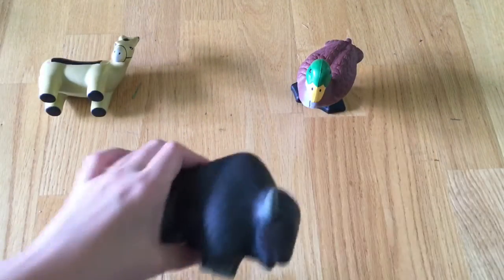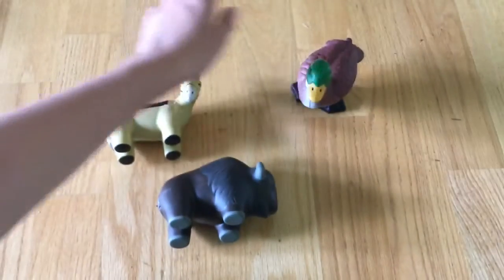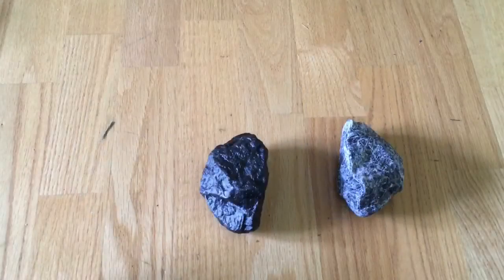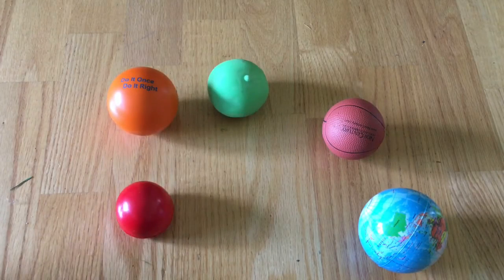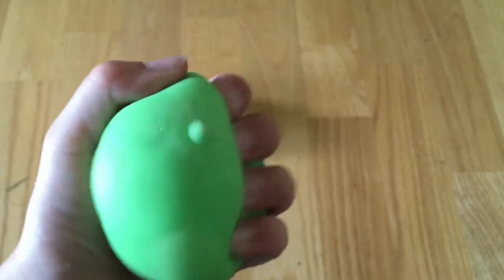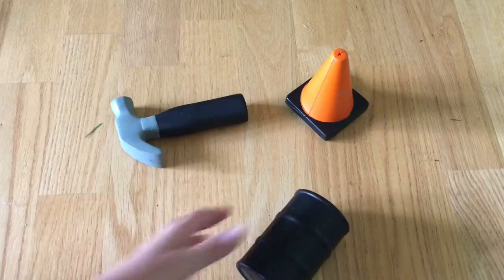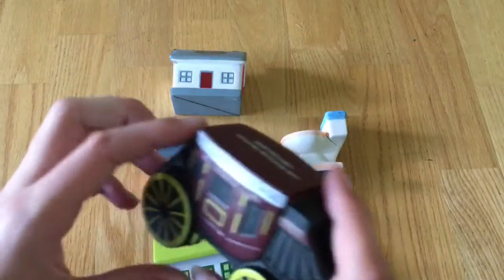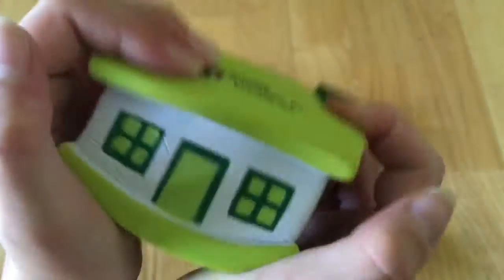All Of My Squishes!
Thank you all so much for watching! I hope you enjoyed this video, if you liked it please give this vid a big thumbs up!
appreciate it.